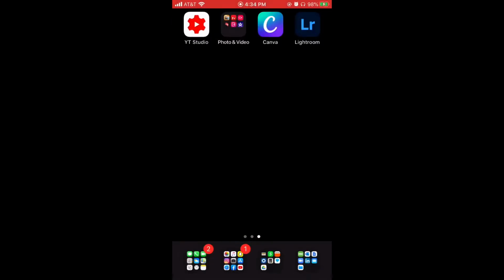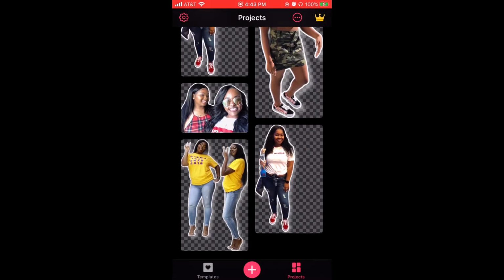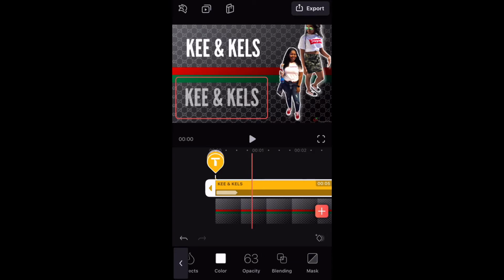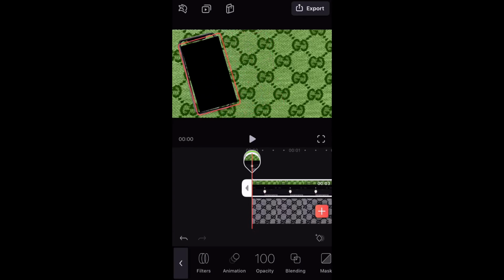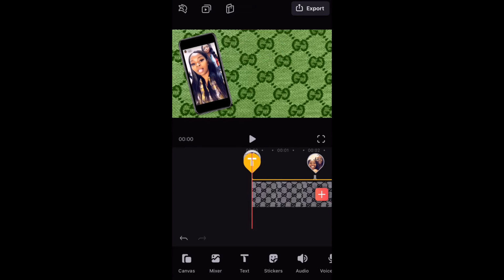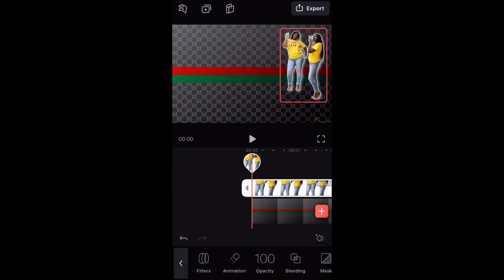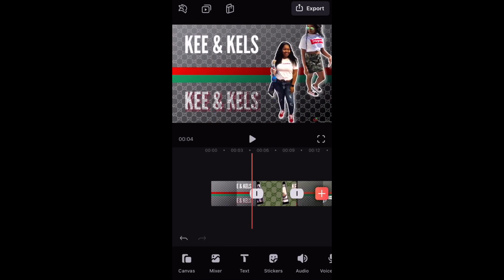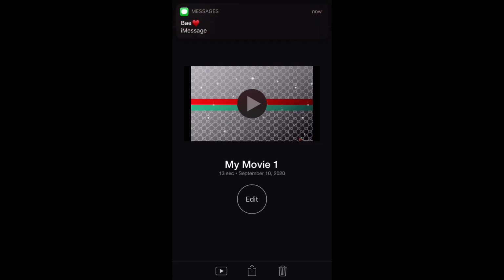HOW TO MAKE A YOUTUBE INTRO ON YOUR IPHONE (Beginner Friendly)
WATCH IN HD1080!!!
REMEMBER TO SAVE ALL OF YOUR WORK

Hey friendsssss! Welcome back to another Wednesday with Kee & Kels! We get questions about how we make our different intros so we decided to make a video on it! How do you make intros on your iPhone? Are there any other editing options you would like help with? If so, don't be afraid to write us! We're happy to help!

Apps Used:
-ProKnockout
-VLLO
-Videoleap
-iMovie
-Bazaart

Kee’s Ig: itskeee_
Kels’ Ig: thatskelsssss
Joint Ig: keeandkels